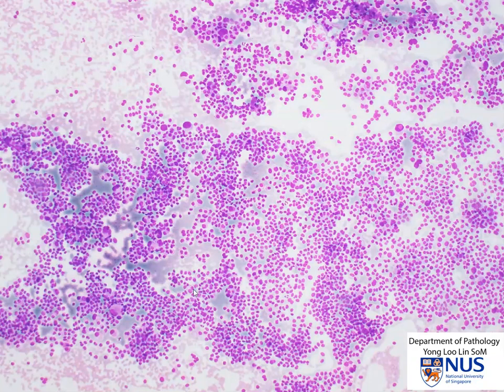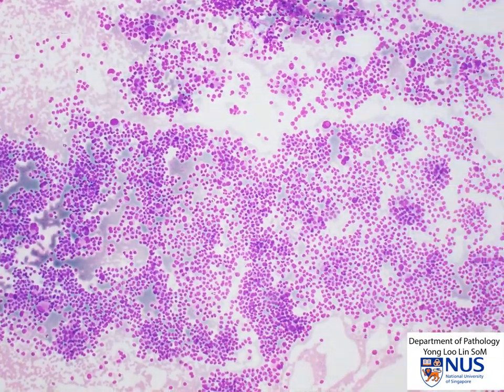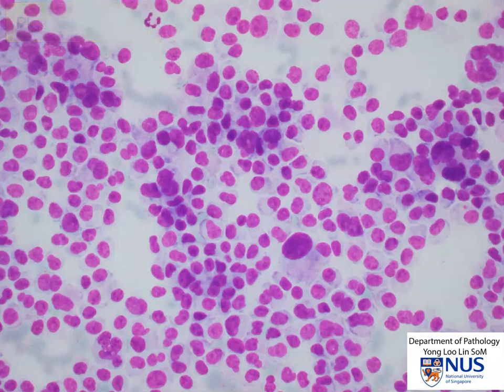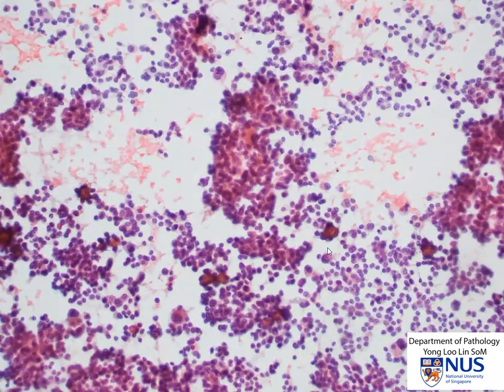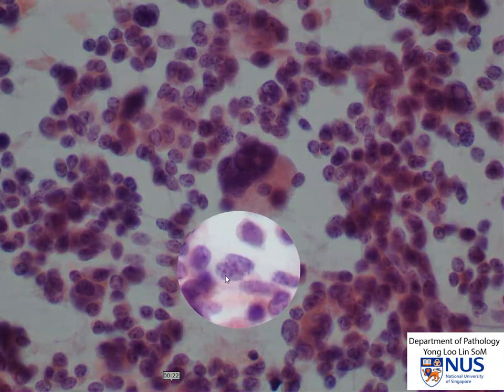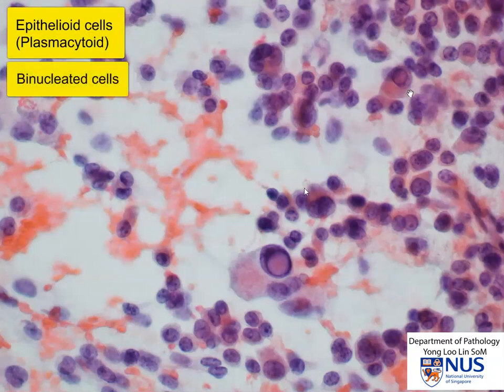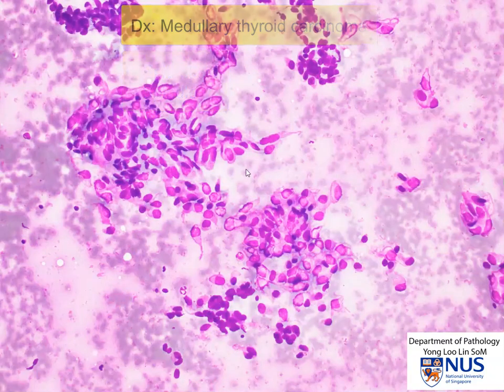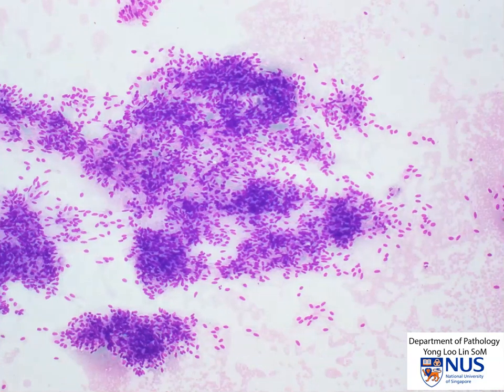Thyroid FNA cytology - Medullary thyroid carcinoma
Cytologic description of medullary thyroid carcinoma, epithelioid and spindle cell type.